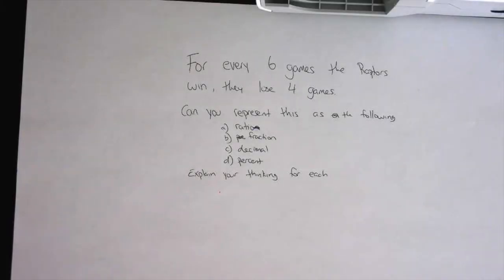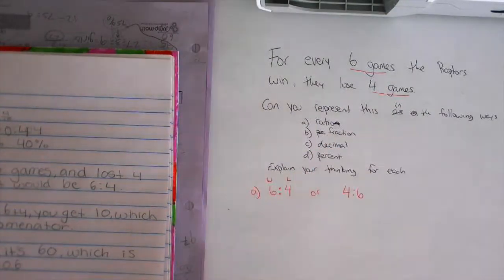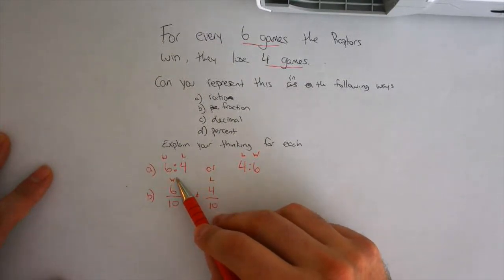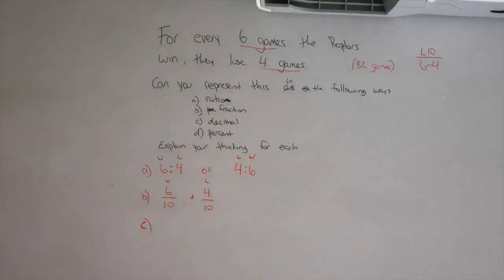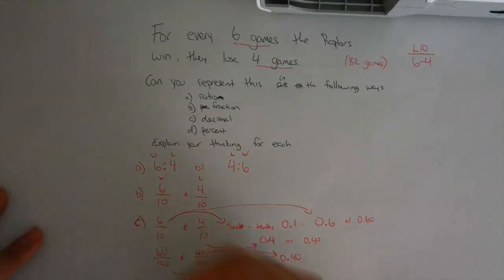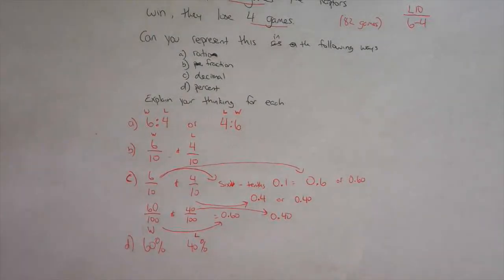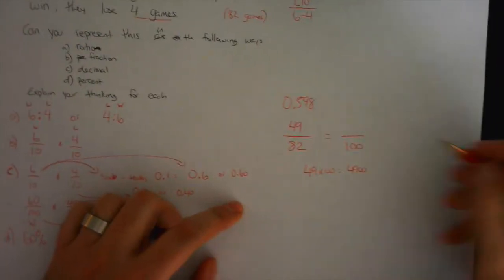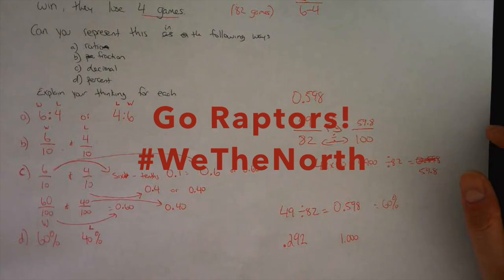Ratio, Fraction, Decimal, Percent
Students use sports statistics to help understand the connection between ratios, fractions, decimals, and percentages.  We looked at the Toronto Raptors 2014-15 season.